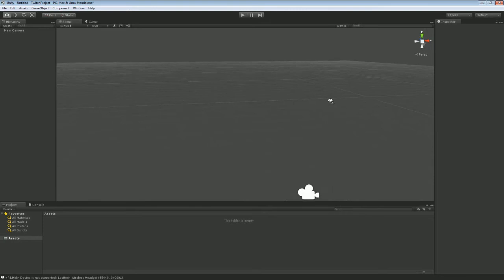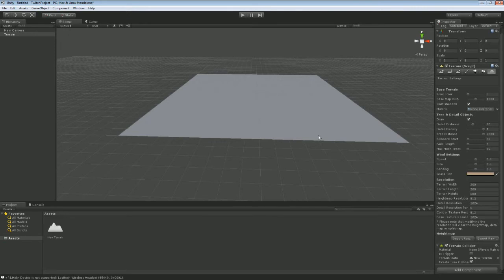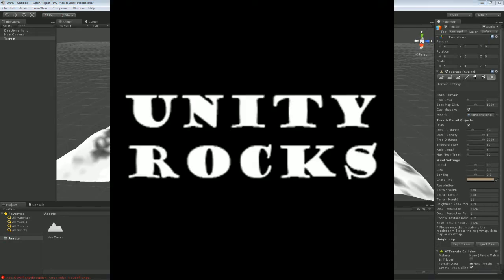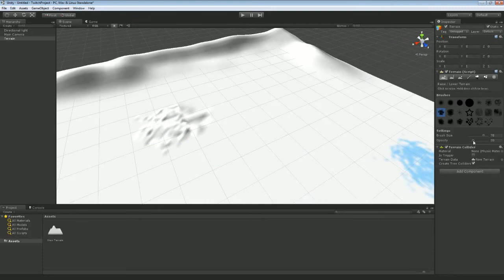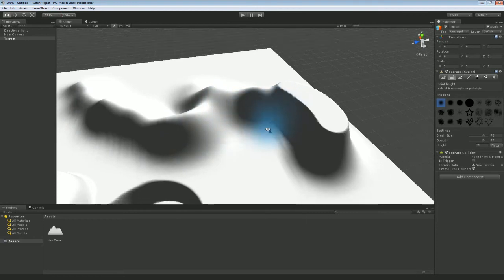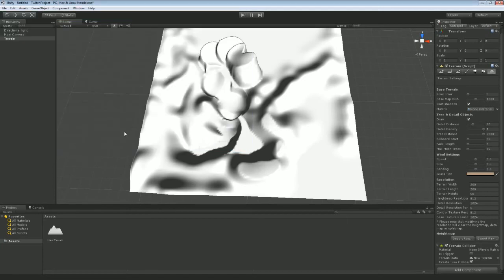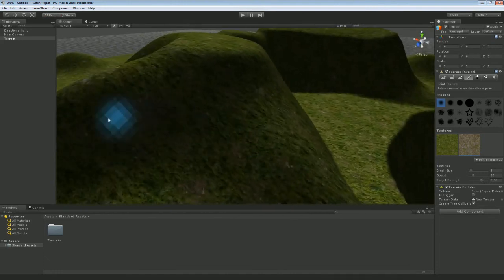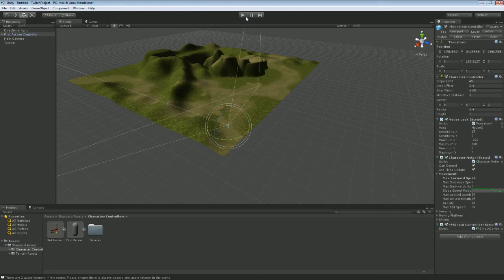Unity3D Tutorial Part 4: TERRAIN SCRULPTING - Make Game Unity 3D - Full HD [Youtube]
Unity3D Tutorial Part 4: Terrain Sculpting in Unity 3D
In this video we cover the concepts of terrain sculpting and texturing in Unity 3D